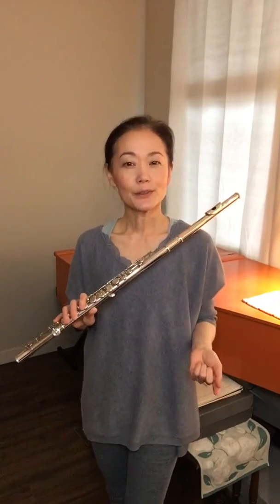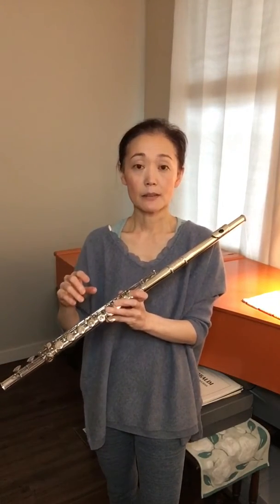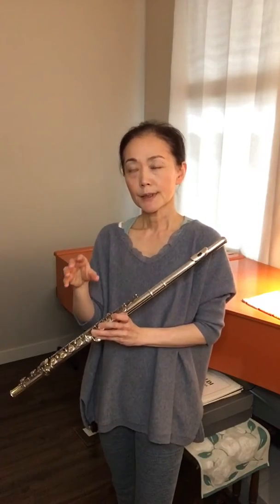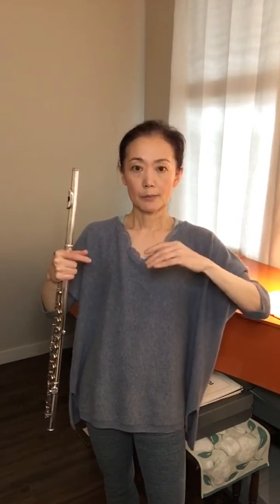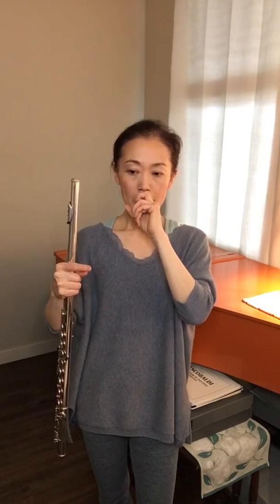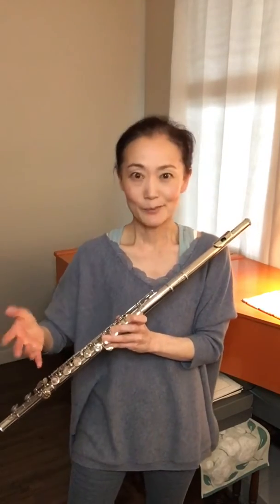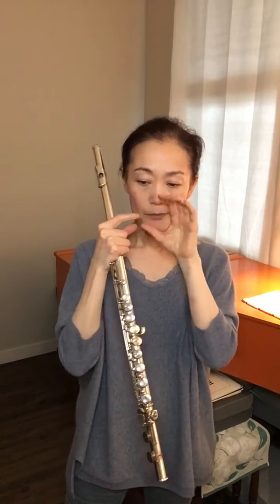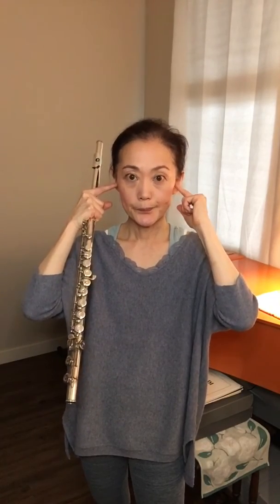Basic Exercise - 2: Heavy & Short Sound | Playing Flute With Mami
Let’s play together #2! After doing semi long tone to go through your range (watch Basic Exercise - 1 video) , maybe from middle D to low A or E, and go up to high F or high B♭, continue using your full breath to go thought the same range with sharper, deeper, full and wide sound.

Basic Exercise - 1: Not so-long-tones

ロングトーン（短めのロングトーンで良いので）をひと通り下から上まで終えたら、どんどん行きましょう。次は少しそれぞれの音を短く、しっかり息を使って。どんどんどんどん、フルートを下ろさずに、次々と。日に日に体が出来上がってきますよ。（でも、無理はしないでくださいね、酸欠みたいにならないように）